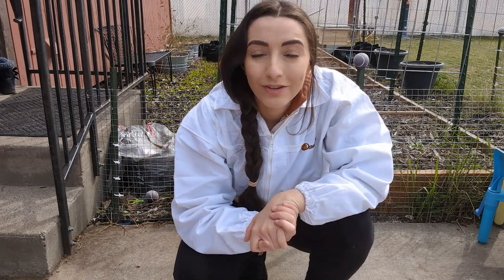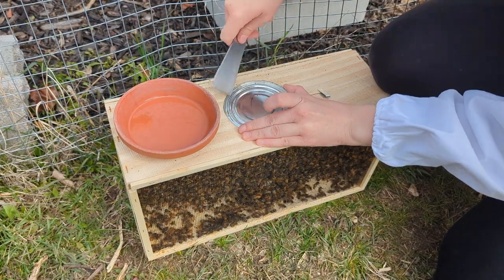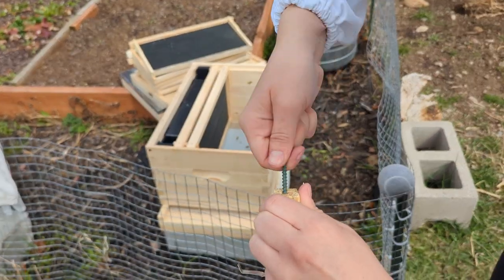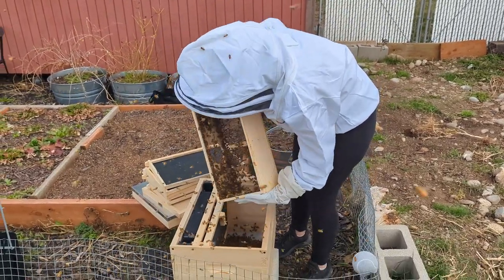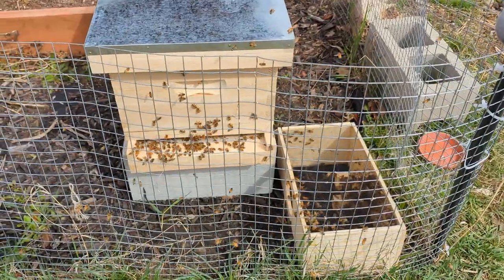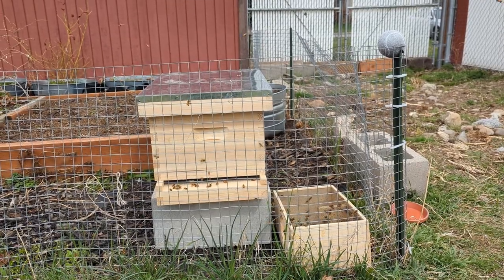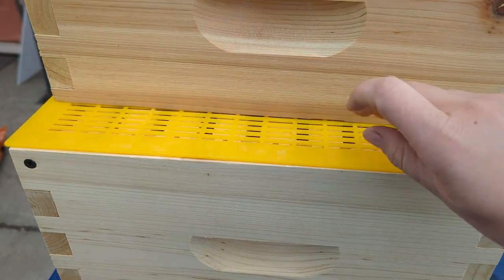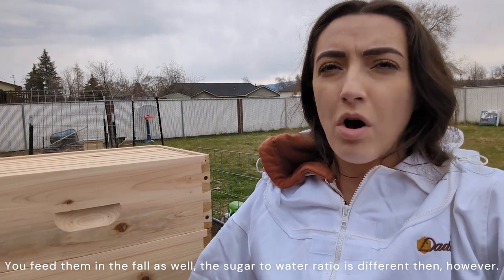Honey Bee Installation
Today, we are introducing honey bees into a hive of our own for the VERY FIRST TIME! I've been busy taking classes to become a certified Bee Keeper! There has been a lot of work, studying and research to get me to this point! Today is the day that I install my own honey bees into my very own hive!

It's very important to note, that this is an apprentice bee keeping certification. Not only have I taken classes and tests, I have many more on the horizon. I will be taking classes until I get my master beekeeping certification! Bee keeping is a community and you never really stop learning.

If you intend to get into bee keeping, I 100% suggest you take all of the legal steps for your area, get certified, and take the proper classes to do so. This video is meant to be educational and informative, but is in no way a complete guide to bee keeping. Installation is just one small part of the bee keeping process.

I hope you all enjoy today's episode and learn a thing or two about installing honey bee's into a hive!

I am an aspiring homesteader. My dream is for my family and I to live on a 20+ acre homestead one day. Currently, we have a large backyard, with a vegetable garden, and chickens! Everyday I'm learning, and taking bigger steps towards self sustainability. We will grow and learn within the space we have now, and then God willing, graduate to a bigger piece of land, and start homesteading for real.
Watch out for my YouTube "Shorts" videos as well.
So if you have some time, and you want to - come along with me today, and we'll learn something together!

Welcome to the Quest.